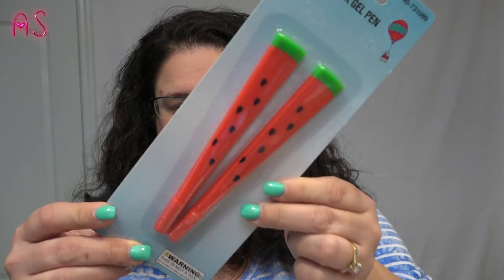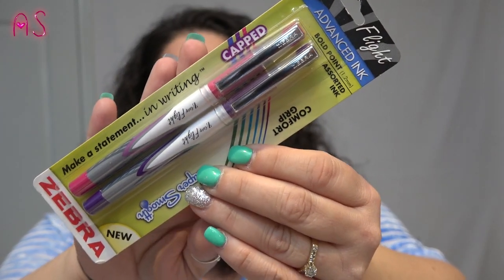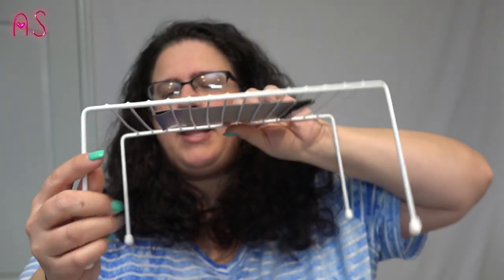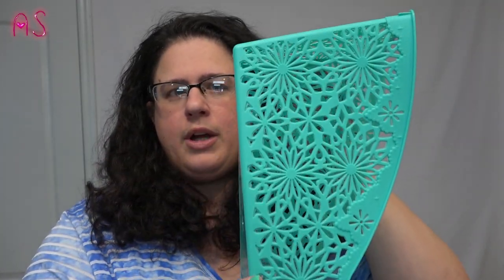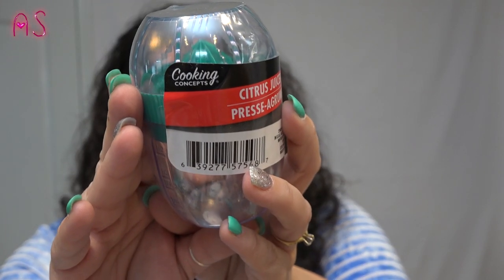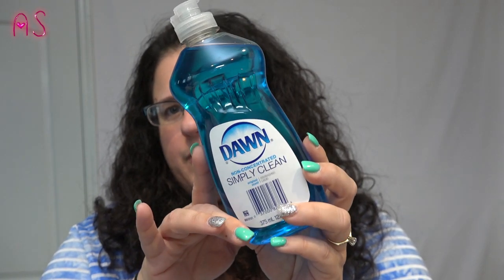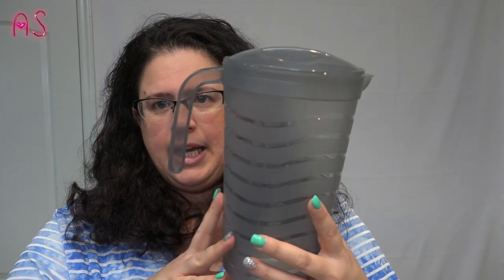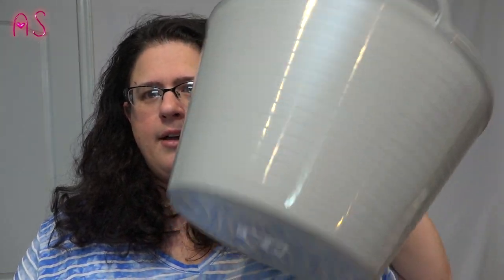Dollar Tree Semi-Organizing Haul!!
Hi Ya'll!! Wanted to share a few organizing items that I picked up at the DT!! This is a very small haul, but I hope you still enjoy it!! Thank you for stopping by and sharing some of your time with me. Love ya'll!! :0)